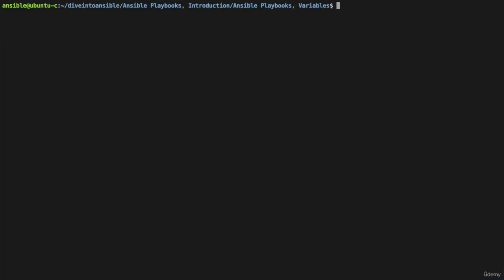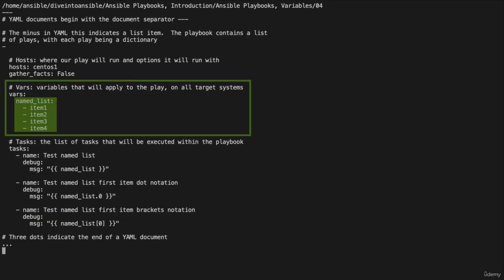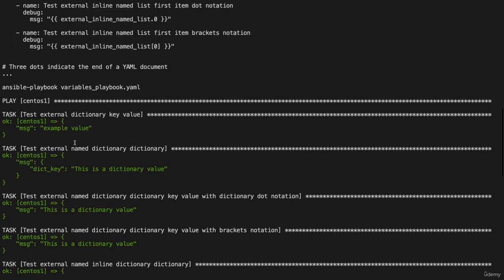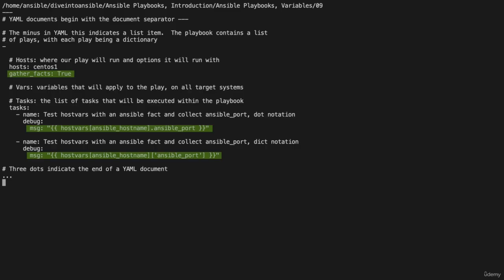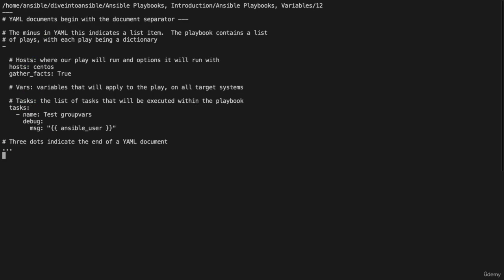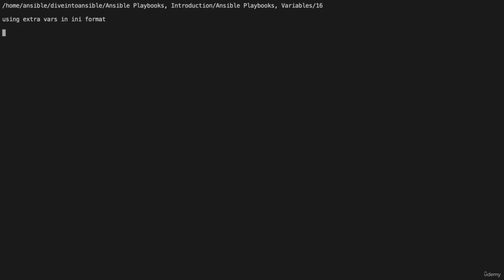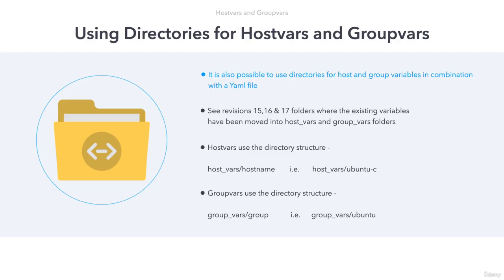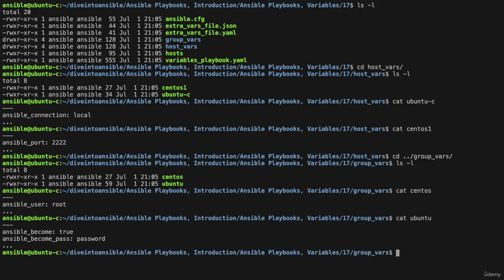Section 4: Playbooks - Introduction | 13. Anatomy of a Playbook: Breaking Down Sections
What's inside a .yml file? We break down Hosts, Vars, Tasks, and Handlers so you understand the structure of a play.